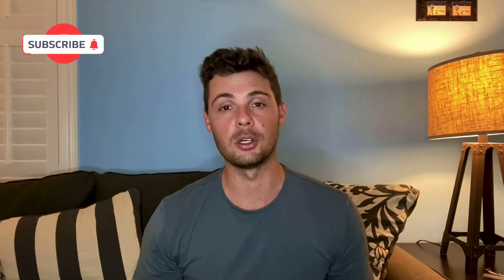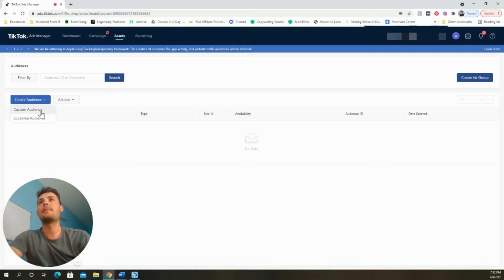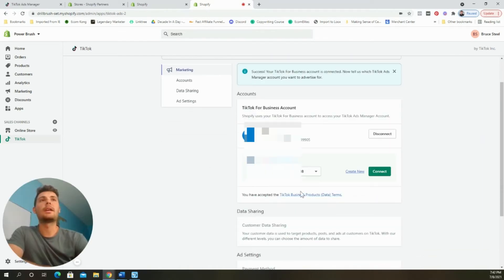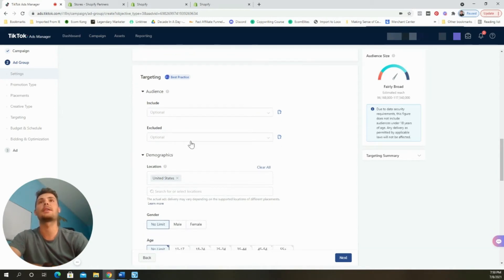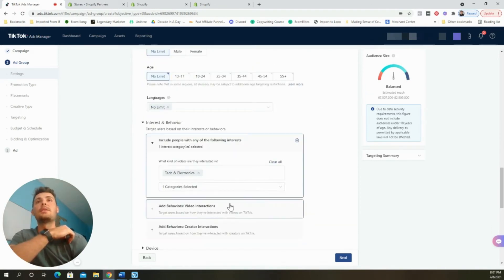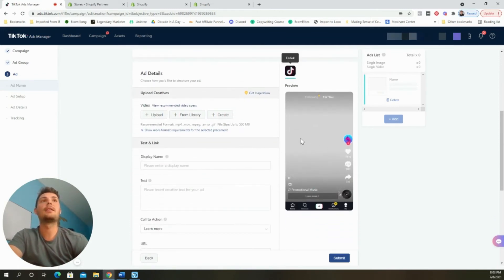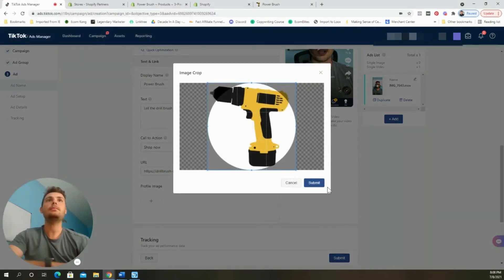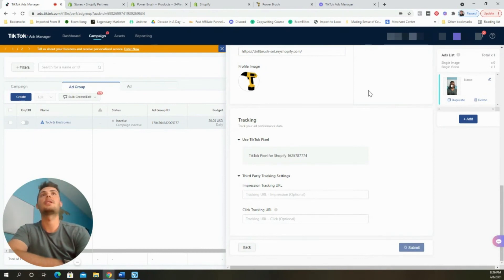TikTok Ads Tutorial for Shopify Dropshipping in 2021 (Full Beginners Guide)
How to Create a TikTok Business Manager and Set Up a Profitable Ad Campaign from Scratch

In this video I share with you how to create a TikTok ads campaign to grow your Shopify dropshipping business. We start by learning how to create a TikTok Ads Manager, adding the TikTok pixel to our Shopify store, and building the ad campaign from scratch.  We also cover how to set ad budgets, choose interests & behaviors, and launch video ads.